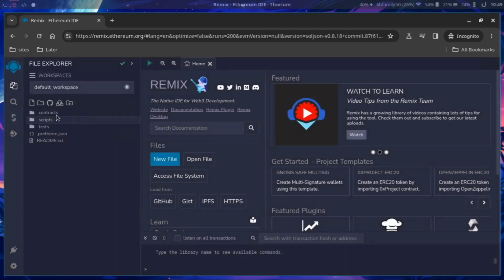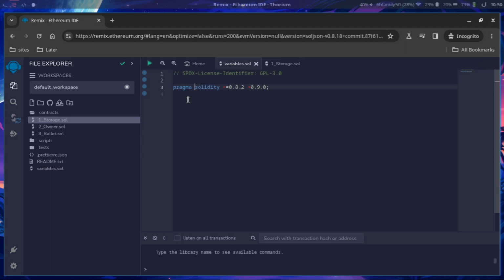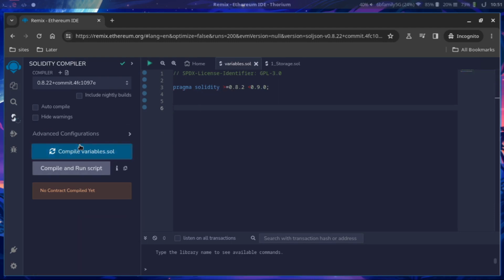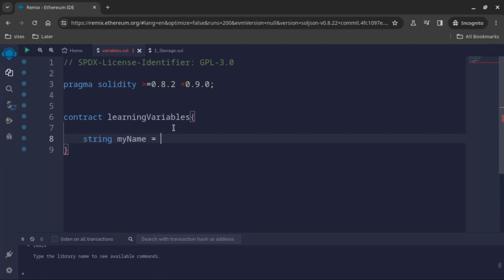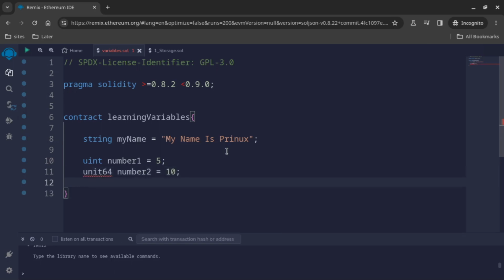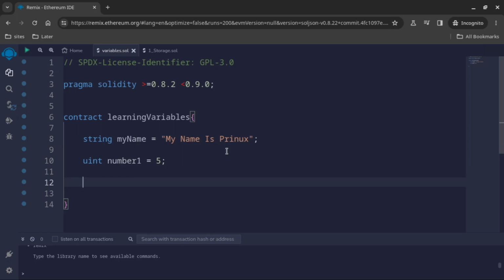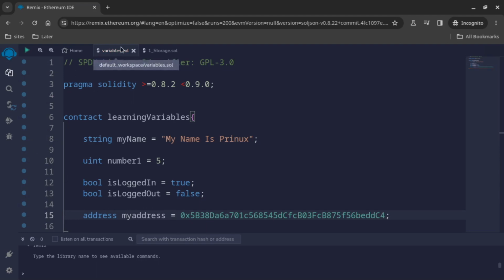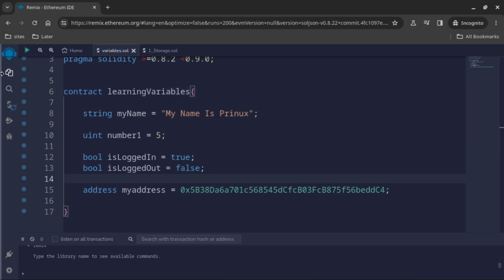💰 Solidity Secrets: Mastering Variables for Smart Contracts! 💎🚀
Description:
"Welcome to the ultimate guide on mastering variables in Solidity for creating powerful and secure smart contracts! 💡🔐 Dive into the world of blockchain and Ethereum development as we unravel the secrets of variables in Solidity.

In this comprehensive video, we'll explore the core concepts of variables in Solidity, from simple data types to complex structures. Discover how variables play a crucial role in writing efficient, secure, and transparent smart contracts on the Ethereum network.

🔥 What You'll Learn:

Understanding different variable types in Solidity
Best practices for declaring and using variables
Secure coding practices for working with sensitive data
Real-world examples and use cases for different variable types
Tips and tricks to optimize smart contract efficiency
Whether you're a beginner exploring the basics of Solidity or an experienced developer looking to fine-tune your skills, this video has something for everyone. Join us on this journey through the world of variables in Solidity and supercharge your blockchain development skills! 💻✨